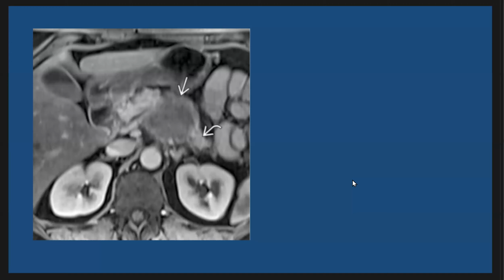Case Discussion : Pancreatic Adenocarcinoma.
Pancreatic Ductal Adenocarcinoma
Hypodense, poorly marginated mass with tendency to extend posteriorly and involve mesenteric vasculature
Usually causes pancreatic duct and biliary obstruction with upstream parenchymal atrophy
MR: Typically T1 hypointense (compared to high T1 signal of pancreas), variable signal on T2WI, and hypoenhancing on T1 C+ (with delayed enhancement) Commonly metastasizes to liver, peritoneum, and lung

Mucinous Cystic Neoplasm Most often seen in middle-aged women and usually located in pancreatic tail Typically cystic in appearance, but complex mucinous cystic neoplasm with invasive malignancy may show substantial soft tissue component and may mimic solid mass No pancreatic duct communication or obstruction